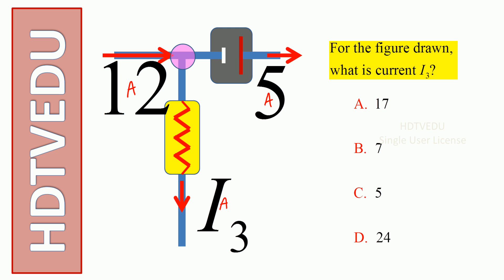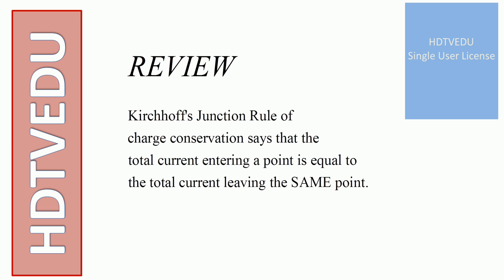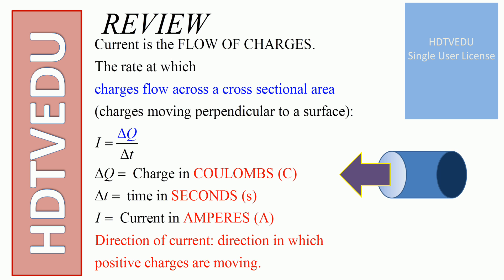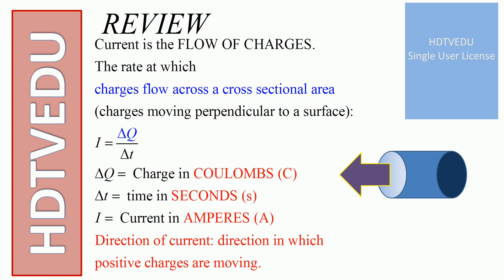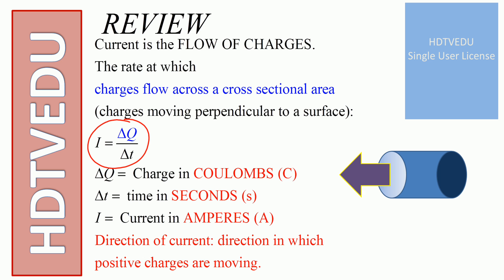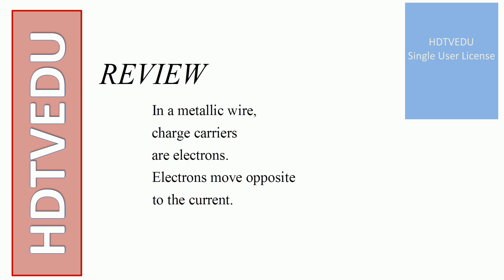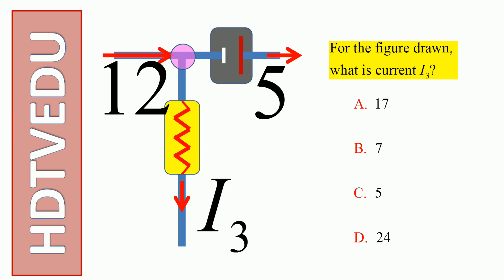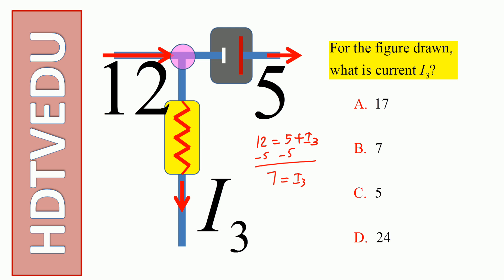1903 Kirchhoff's Current Law Teach Me Physics: E & M by HDTVEDU HECANHELP.COM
For Physics Excellence - we combine learning styles of Socrates, Einstein & newton!  To help  teachers and students with higher achievement scores, no complaints, and efficient (almost visual) communications - in minutes with no errors.

A long term science and math care by Chenganacherry Palakunnel Family to make physics enjoyable!